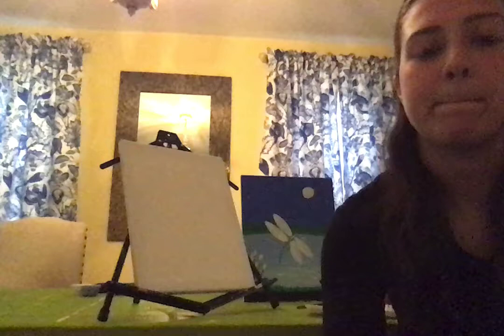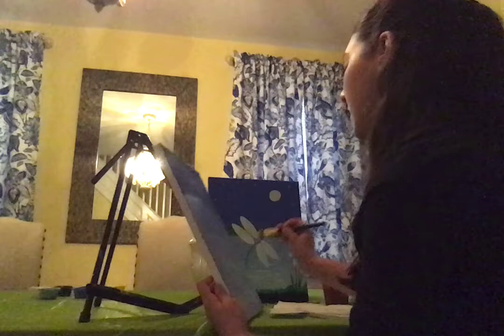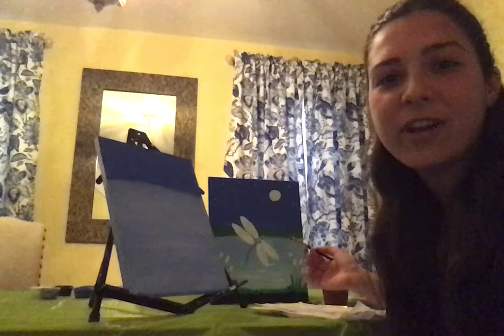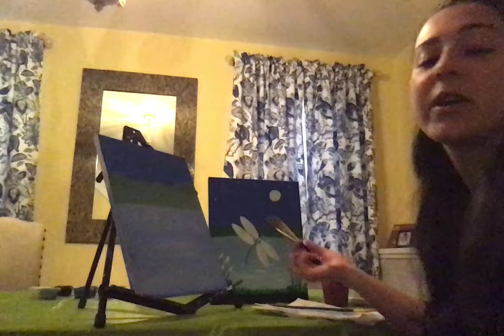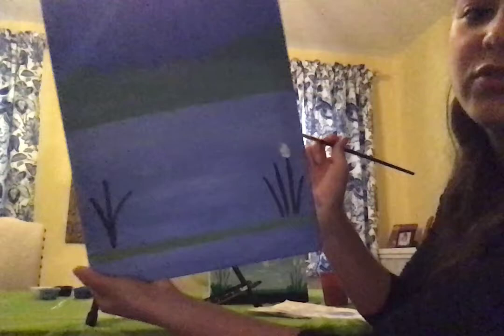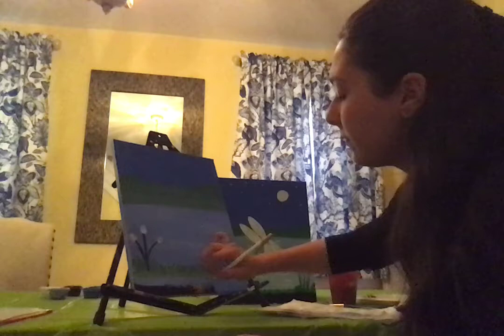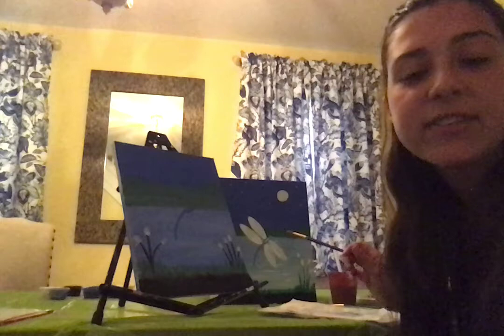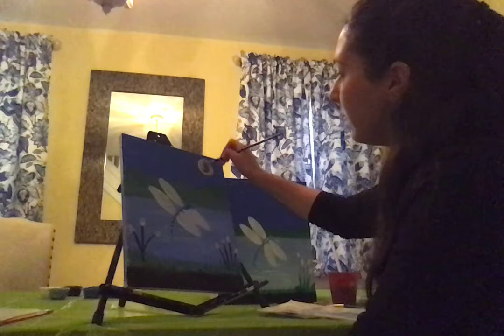Dragonfly Kids Canvas Paint Lesson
Visit asprinkleoffun.com for the supplies required for this one hour canvas paint lesson designed for children and teens.